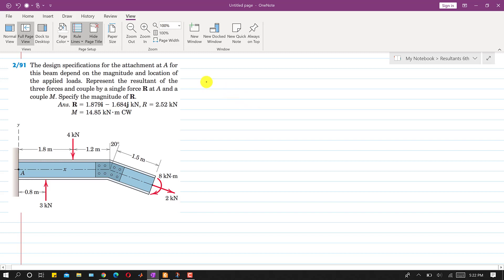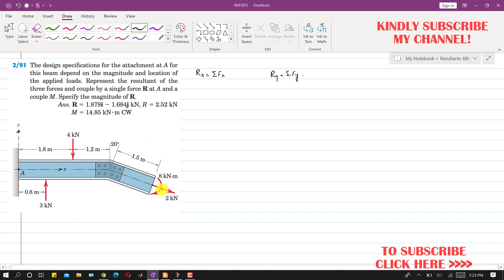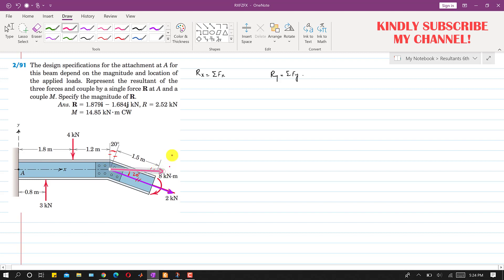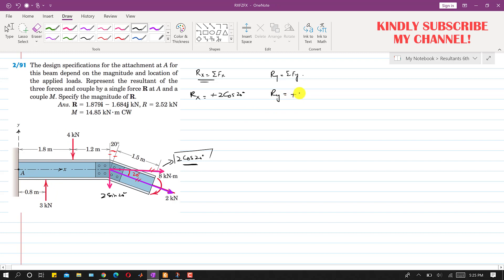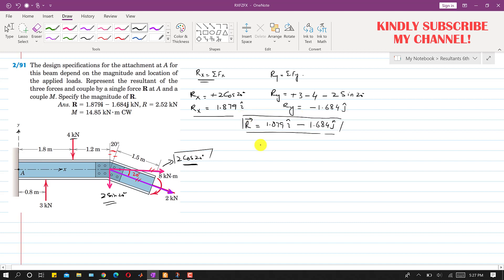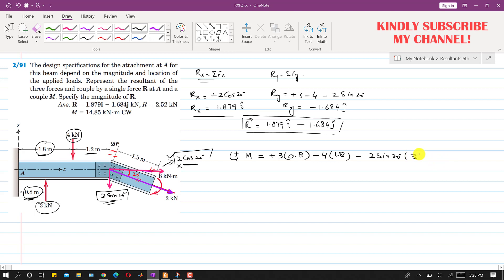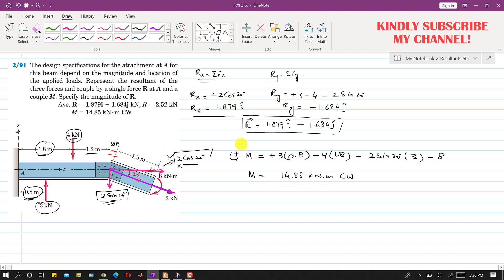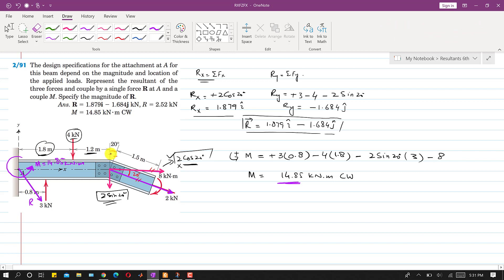2-91 | Engineering Statics | Resultants | Engineers Academy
2-91 | Engineering Statics | Resultants | Engineers Academy
2/91 The design specifications for the attachment at A for this beam depend on the magnitude and location of the applied loads. Represent the resultant of the three forces and couple by a single force R at A and a couple M. Specify the magnitude of R.